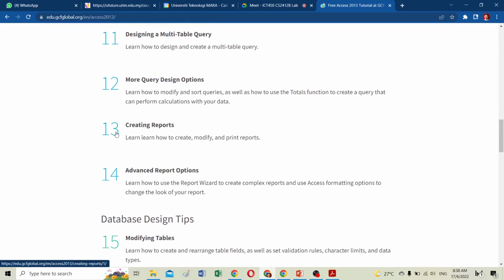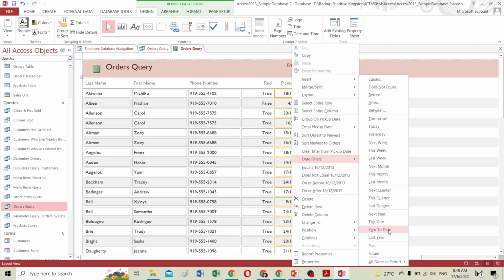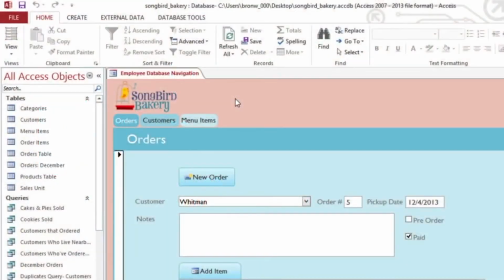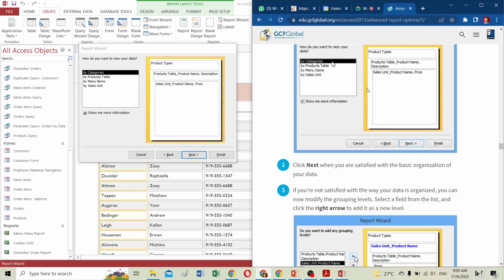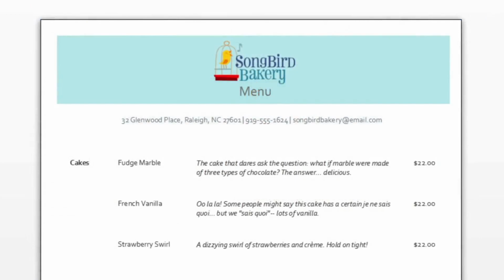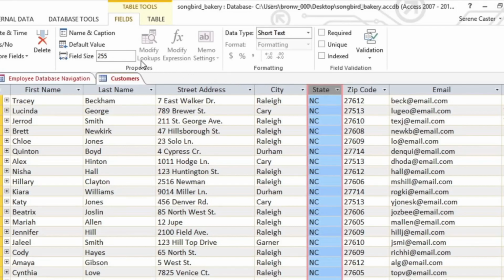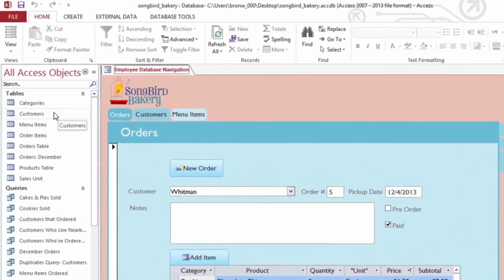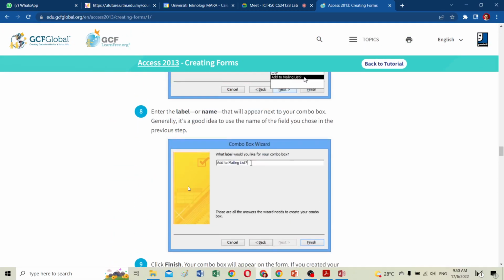DBD&D - Lab - Ms Acess 2013 - Part 3